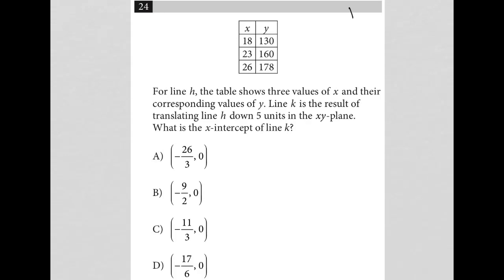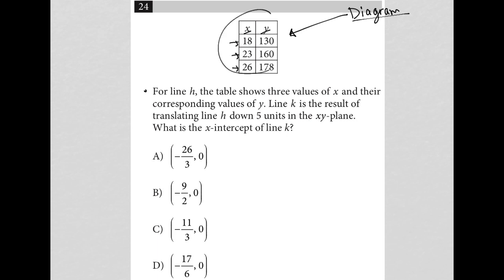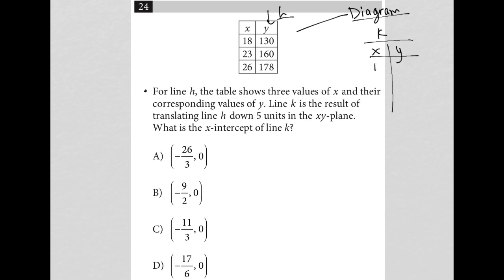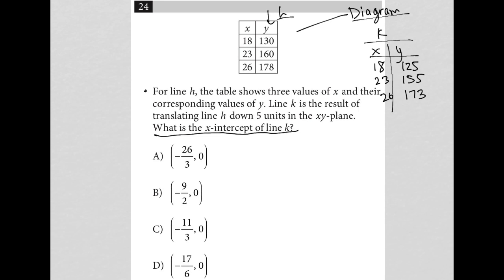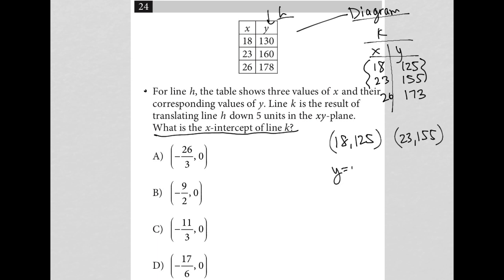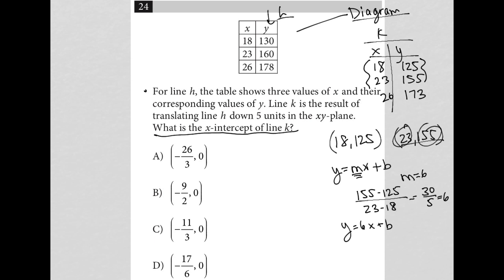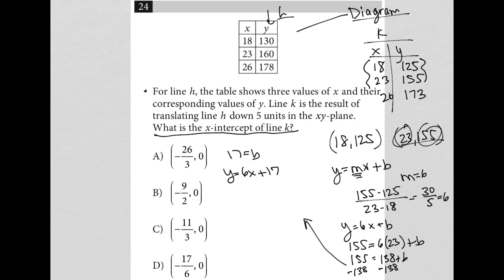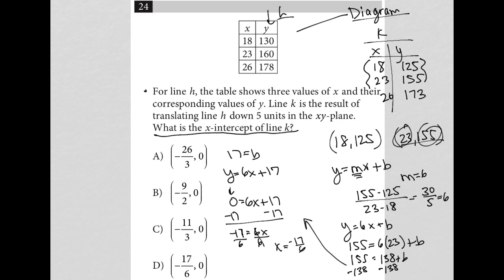For line h, the table shows three values of x and their corresponding values of y. Line k is the....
Nonadaptive Digital SAT Practice Test 1 Module 1 Question 24:

For line h, the table shows three values of x and their corresponding values of y. Line k is the result of translating line h down 5 units in the xy-plane. What is the x-intercept of line k?